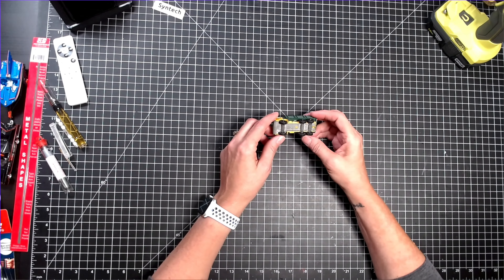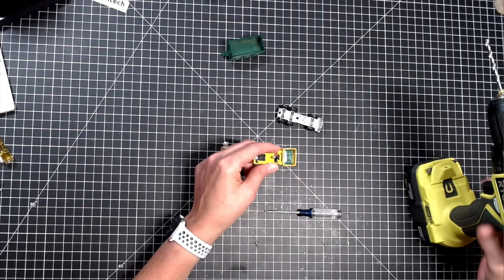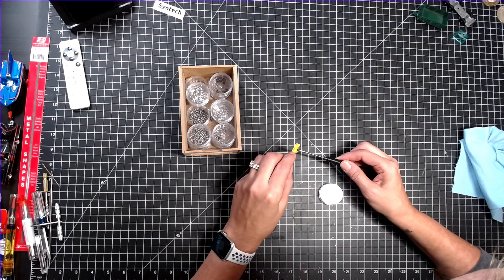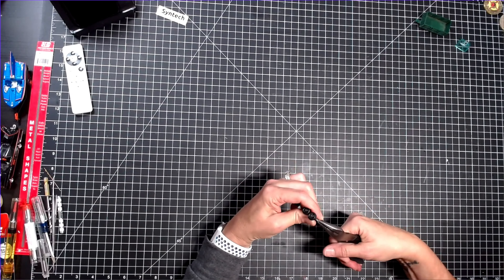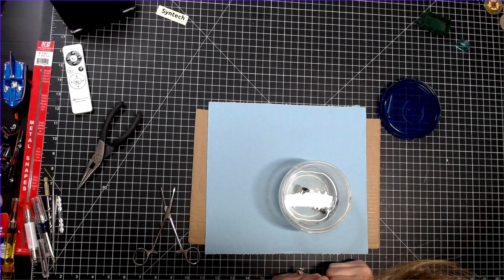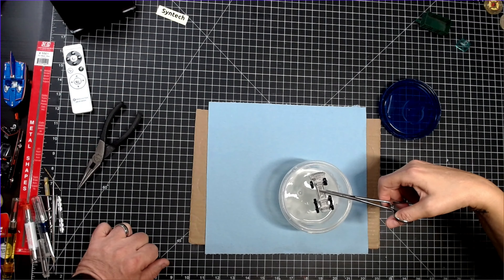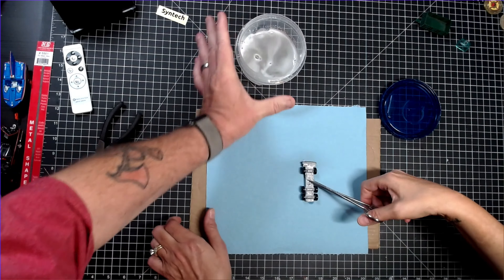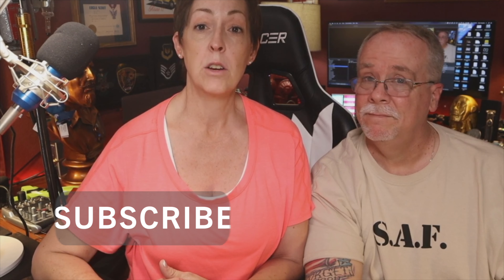Reggi's first build, Three Blind Mice Paint it Pink Challenge Build for 2020!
Reggi finally agreed to do a Diecast build.  Join her as so does here very first custom for the Three Blind Mice Paint it Pink Challenge!.  Be sure to bid on our Charity auction, with Reggi and Paul's builds and so much more.  The link is pinned in the comments!
LINKS and INFO
Fat Guy Merch
Casting stuff

Oomoo 30

Smoothcast 65D

HP M254DW Color Laser Printer

Sunnyscopa White Backed Water Slide Decal Paper - Laser

Sunnyscopa Clear Backed Water Slide Decal Paper - Laser

Sunnyscopa Clear Backed Water Slide Decal Paper - Inkjet

Sunnyscopa White Backed Water Slide Decal Paper - Inkjet
Renaissance Wax

3 piece set - 9, 5, and 3 Vix Bit

Mixing cups

SUPPLY LIST

3 piece set - 9, 5, and 3 Vix Bit

99.9% Pure Zinc Anode Material (Sheet)
99.9% Pure Zinc Anode Material (Roll)